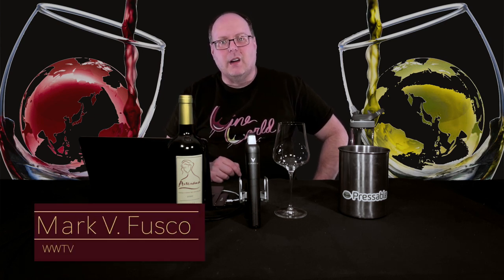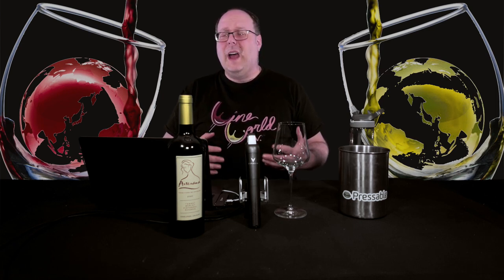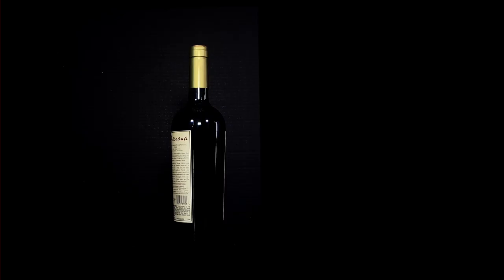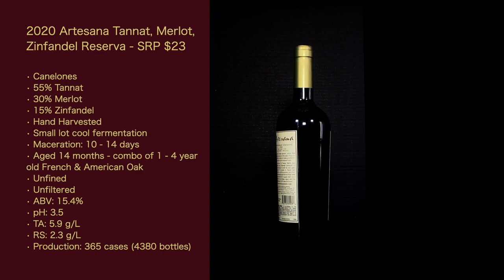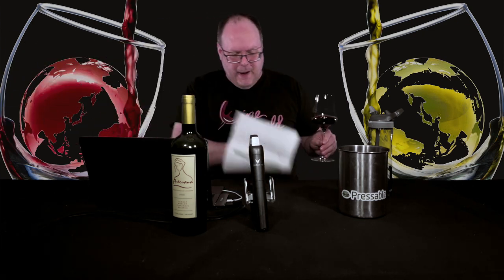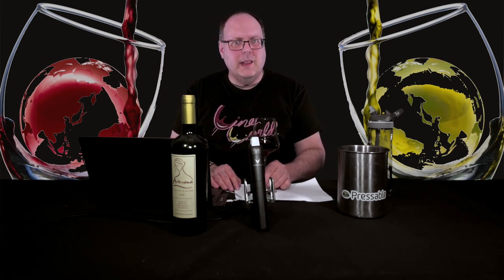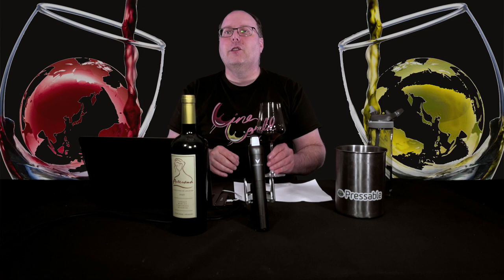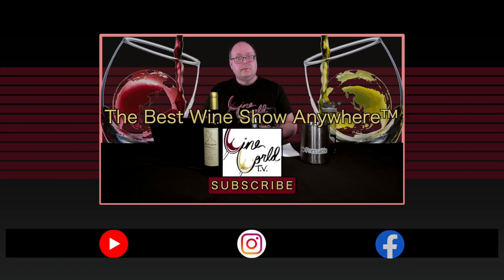Reviewing - 2020 Artesana Tannat, Merlot, Zinfandel Reserva - Episode #132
Welcome to the 4th of 9 videos on Uruguayan wines. In this episode I'm reviewing the 2020 Artesana Tannat, Merlot, Zinfandel Reserva. This is a free sample provided to me and I have no restrictions on how I review it.

South American Wine Guide (the best overall source for SA wine)